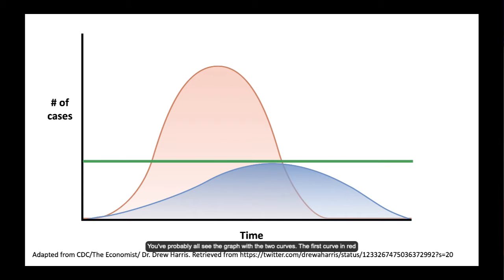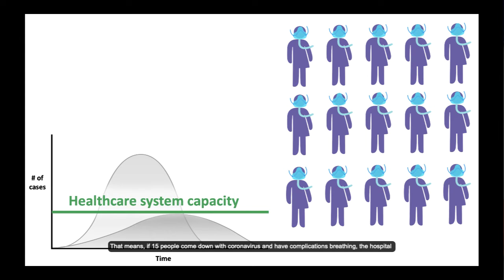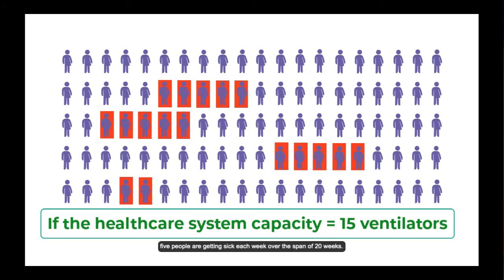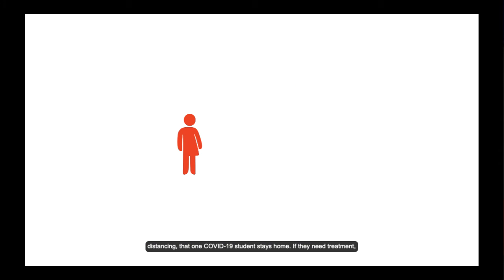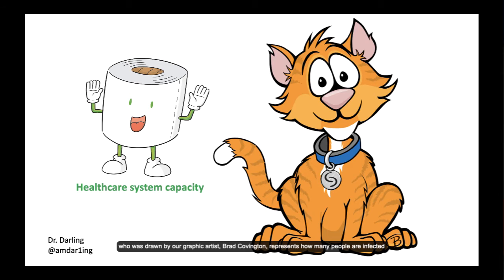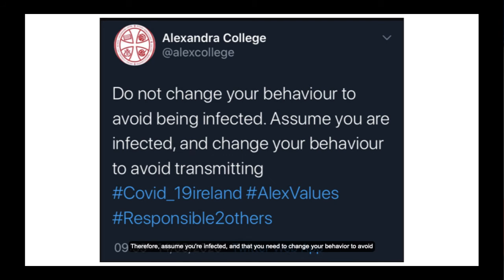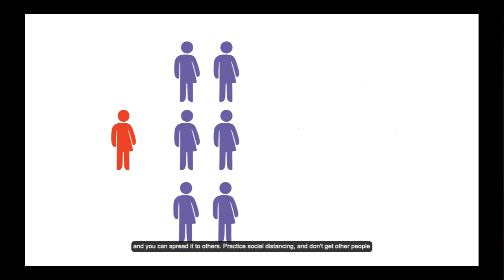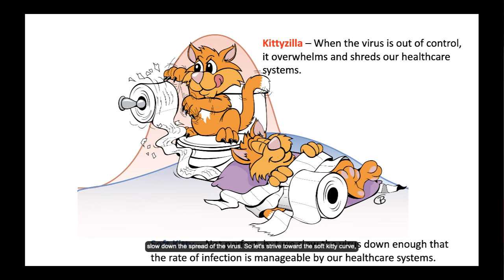What Flattening the Curve Actually Means for COVID-19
Let's talk about how your actions can help flatten the curve, and what those darned graphs actually mean. In this video, I break down those curves that we've been seeing all over the Internet. Here's a quick explanation for what it all means, and I've even included kitties. Enjoy, but from six feet away, please. Oh, and wash your hands. Thanks!

Here's the link to the slides, in case you would like to share: